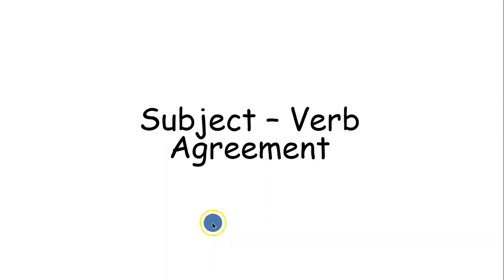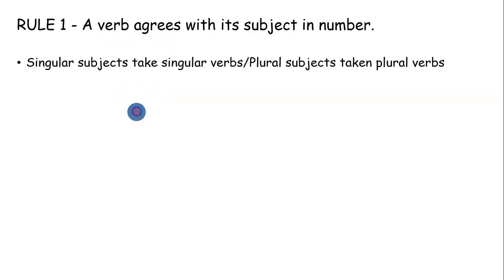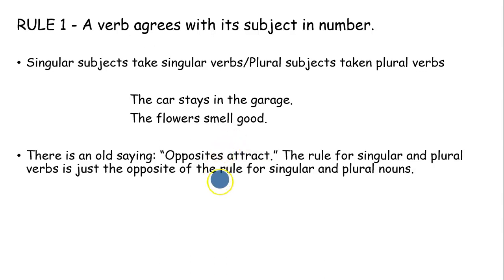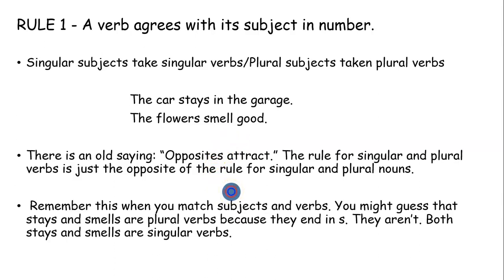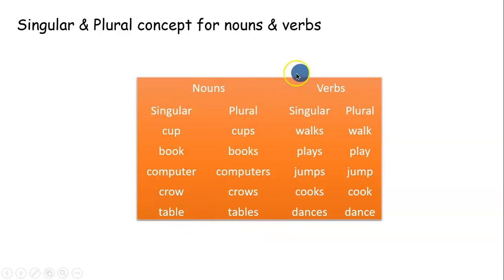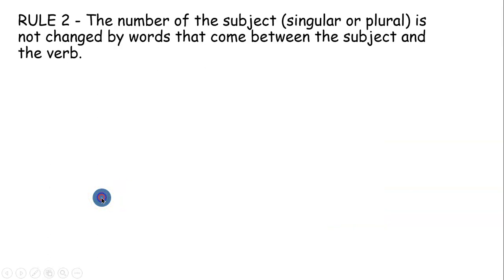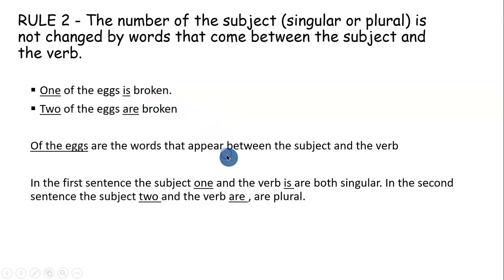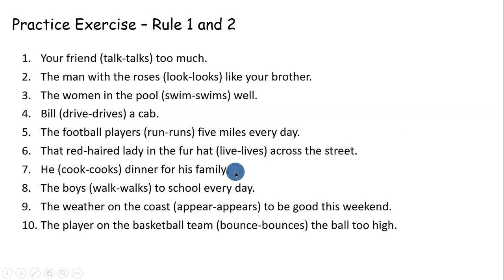Subject - Verb agreement | Rules 1 and 2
My ten years of experience in teaching communication skills have shown one common theme across learners.

All of them make a mistake with Subject-verb agreement. The rules can be confusing at times

In this video, I try and make it simple for you.

There is an exercise at the end. Put your answers in the comments below